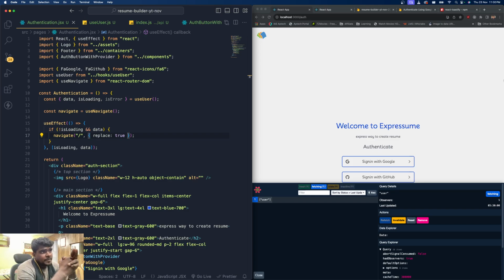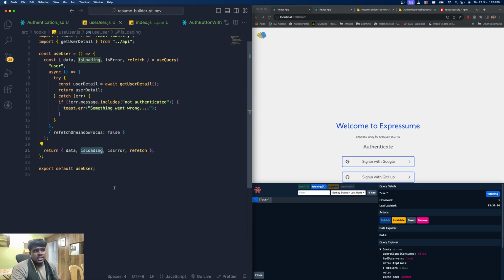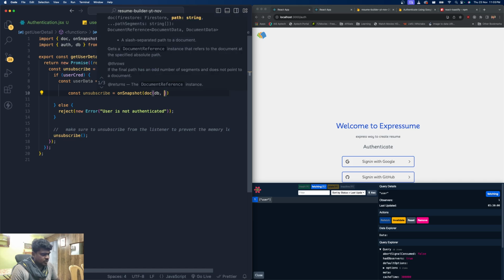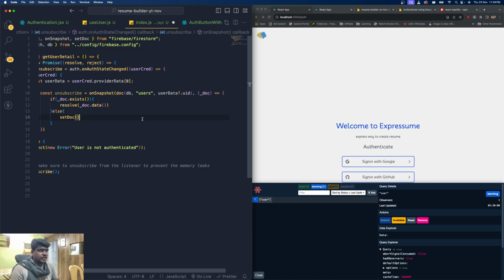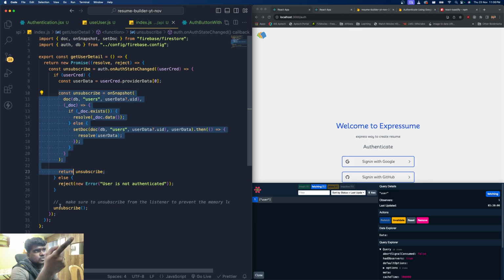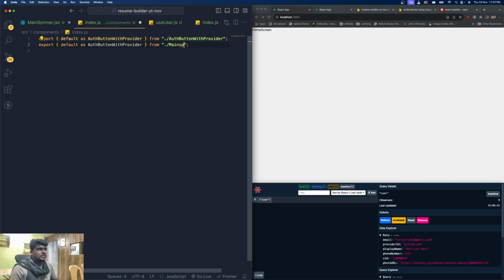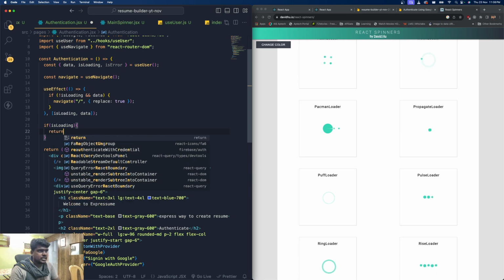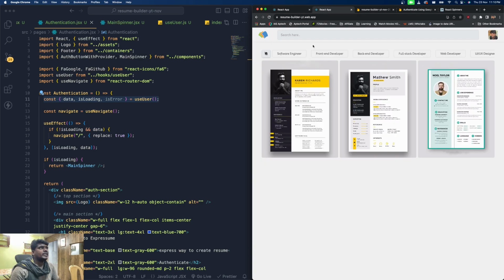🎨Resume Builder Dev Part 13 – Query Client Explained & Push Data to Cloud ☁️📤 | React Query Mutation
🔥 In this part of the Resume Builder series, we explain how React Query’s Query Client works and implement data push logic to store user-generated resume info in Firebase using useMutation.

✅ What you’ll learn in this video:
✔️ Deep dive into how Query Client manages fetch and mutation logic
✔️ Setting up useMutation for pushing resume data to Firebase
✔️ Structuring Firestore or Realtime DB writes
✔️ Handling loading, success, and error states
✔️ Optimistic UI updates and user feedback

💡 Why This Matters:
🔹 Enables live resume saving
🔹 Combines frontend state with real cloud persistence
🔹 Prepares app for autosave, editing, and cloud sync